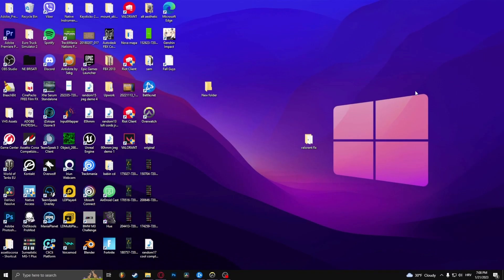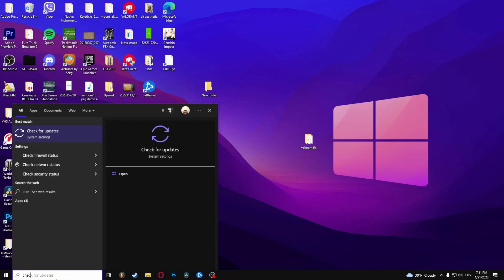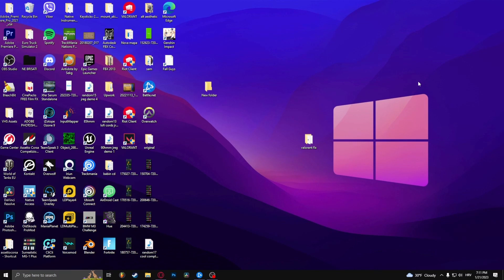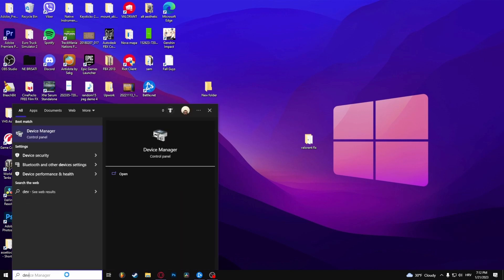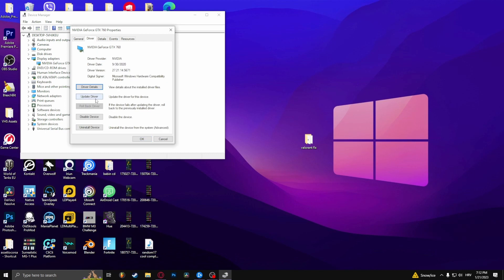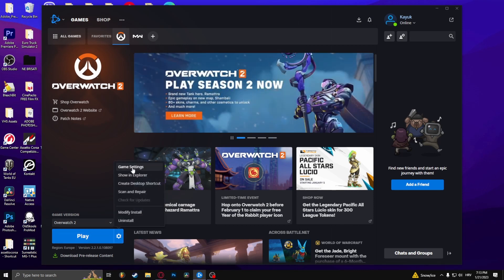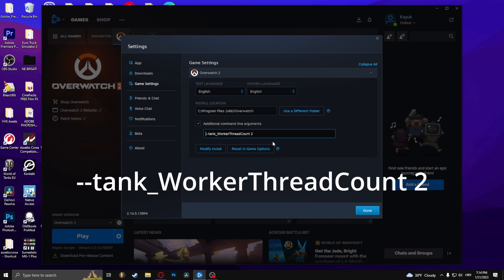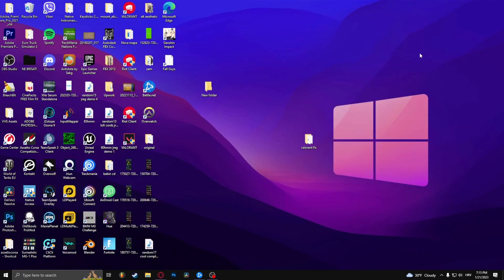How To Fix Black Screen In Overwatch 2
If you get a black screen in Overwatch 2 this video is for you! Fix your black screen problem in Overwatch 2 PC with the help of this simple tutorial.